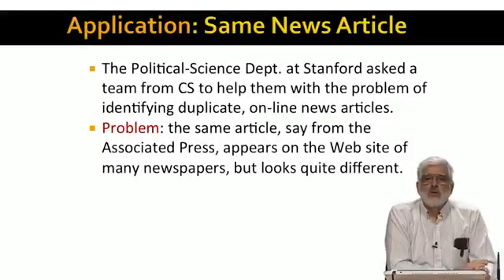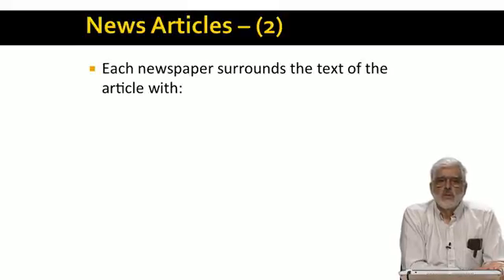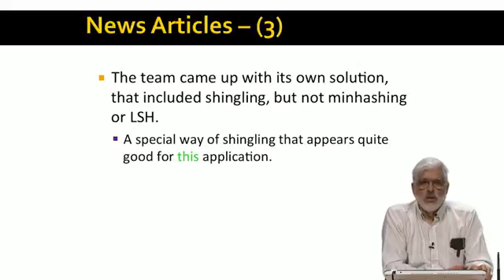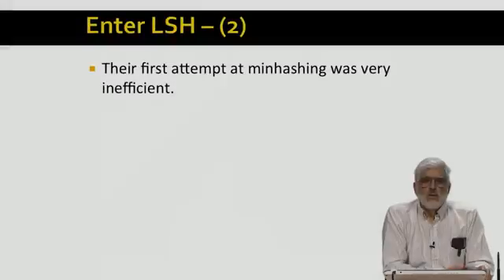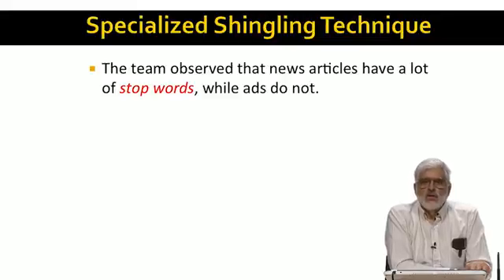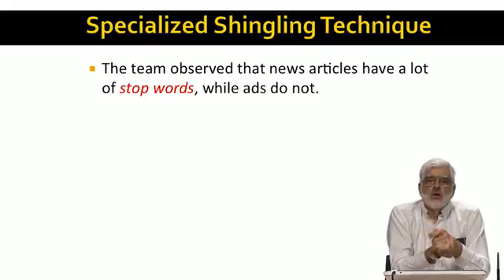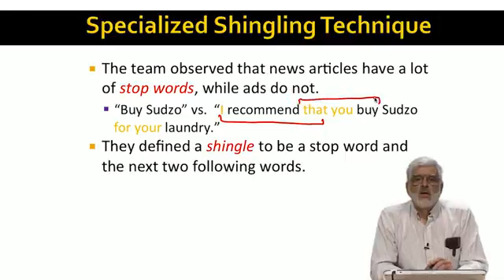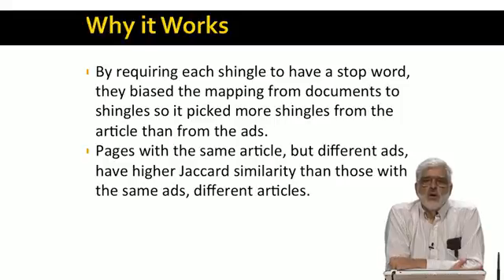Lecture 17 — Finding Duplicate News Articles | Stanford University